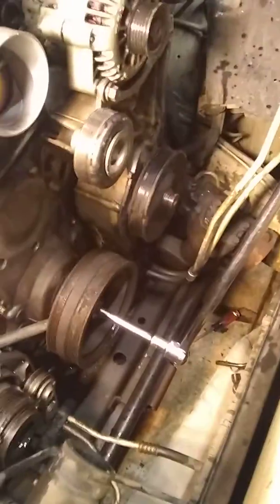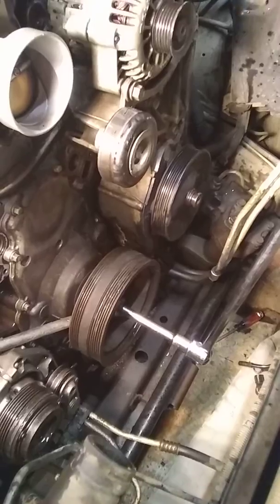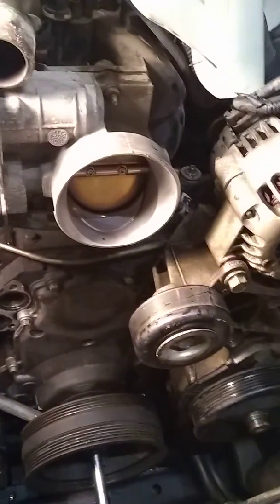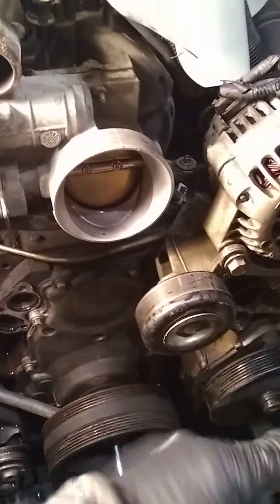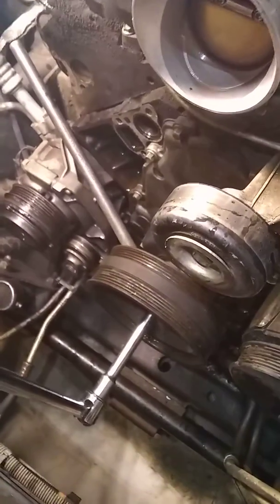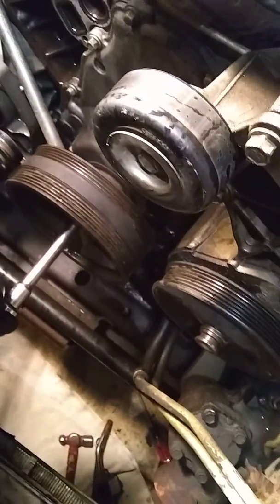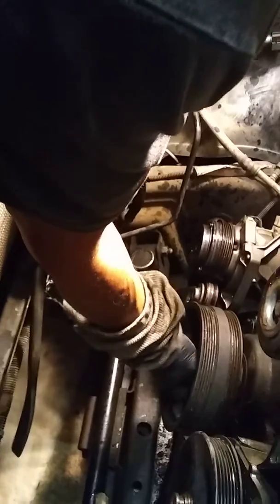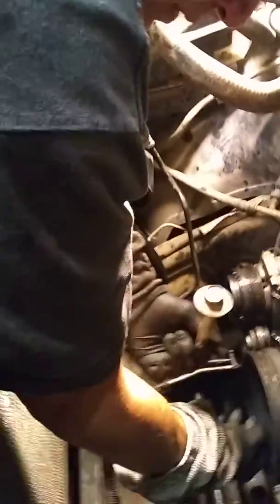Chevy 2003 6.0 HD2500 4x4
Remove Balance harmonic